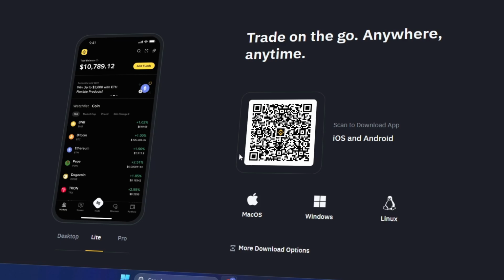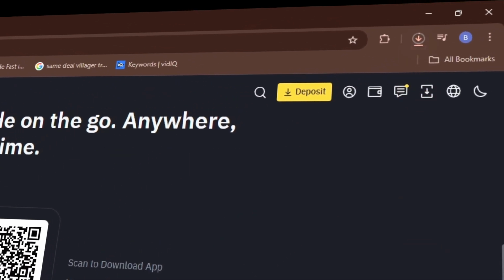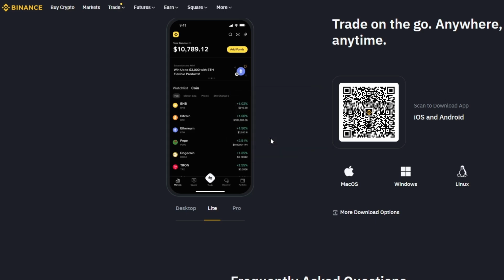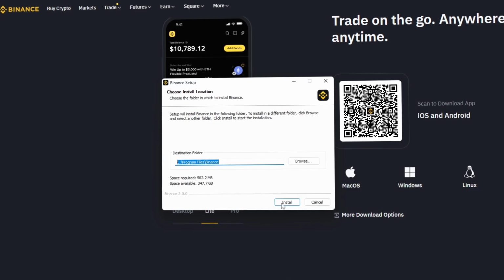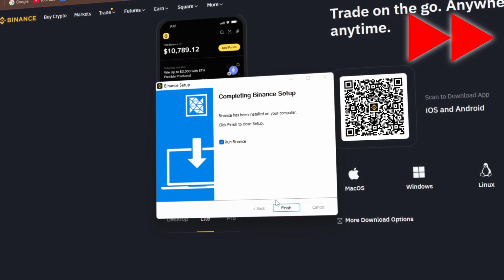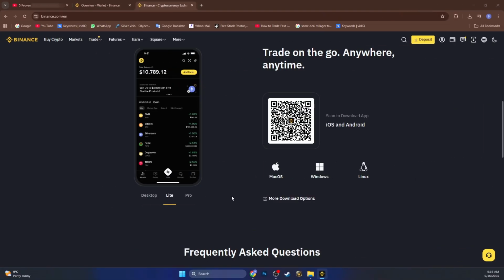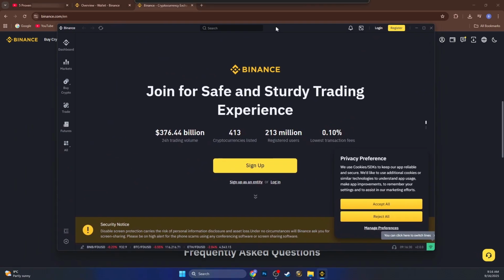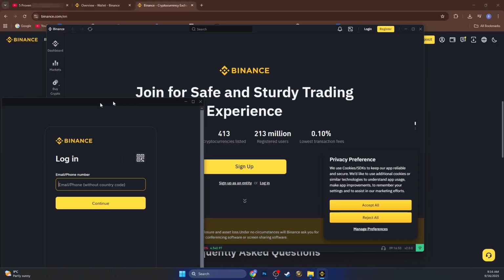How to Get Binance App for Desktop (Step By Step)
Hey! Today I'll show you how to download & install Binance application on your PC/Computer!